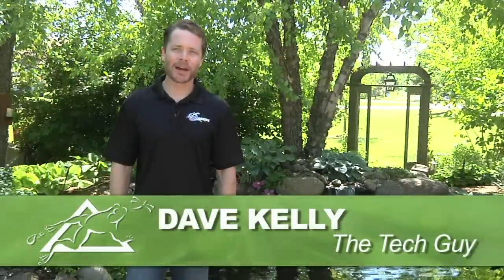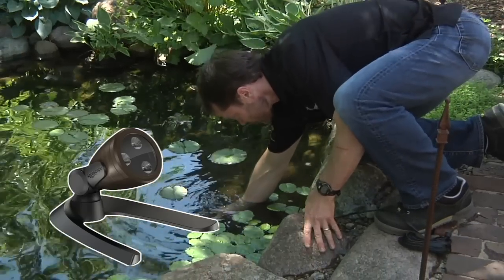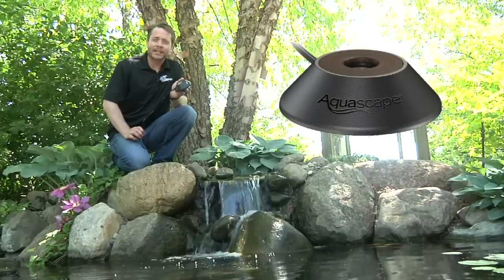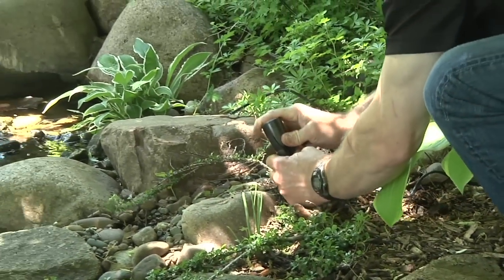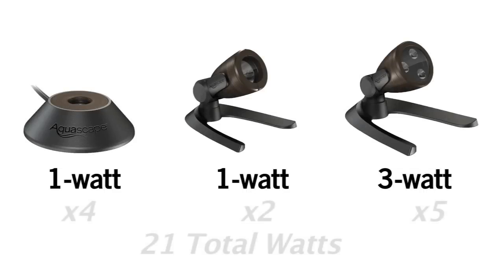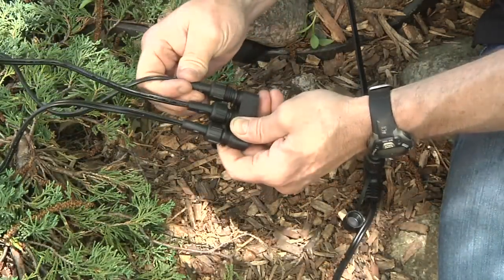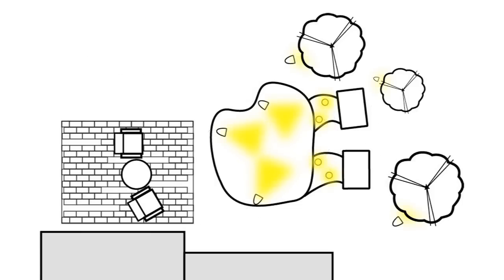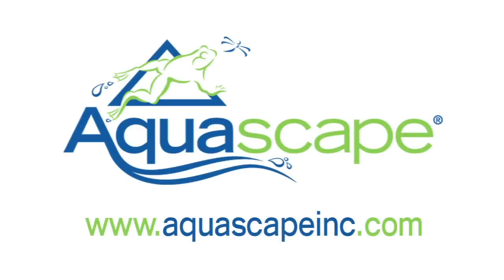Installing the Aquascape LED Lighting System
Expand the enjoyment of the outdoors into the evening hours with the installation of an Aquascape LED lighting system.  Add an entirely new dimension to your outdoor lifestyle.  The versatility of Aquascape's LED Pond & Landscape lights provide you with many ways to use them in the water feature and landscape setting.